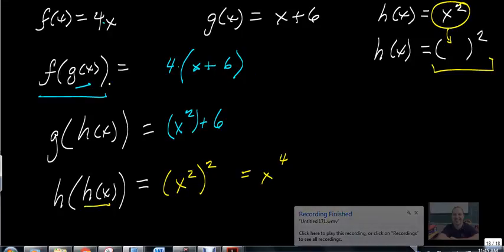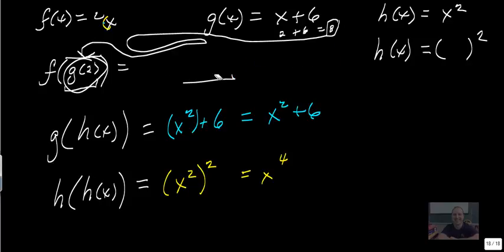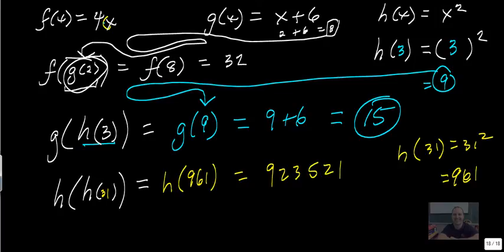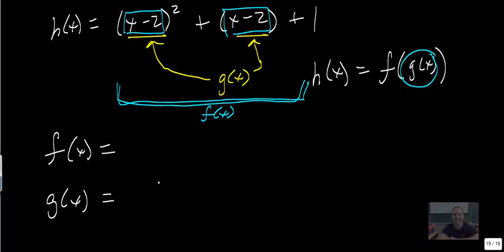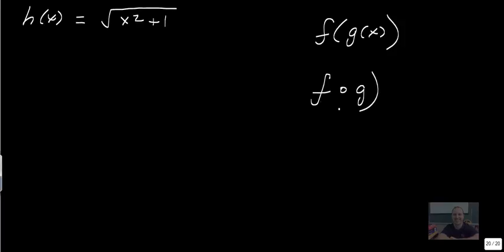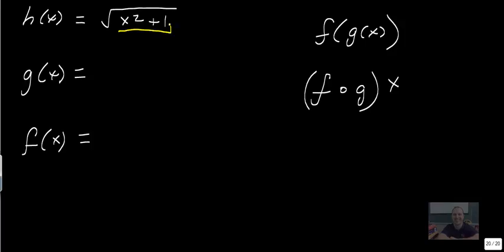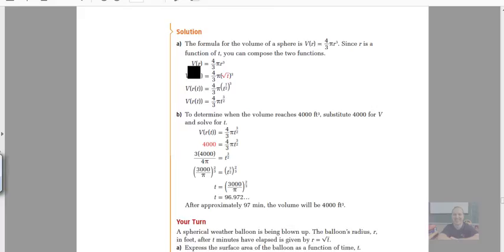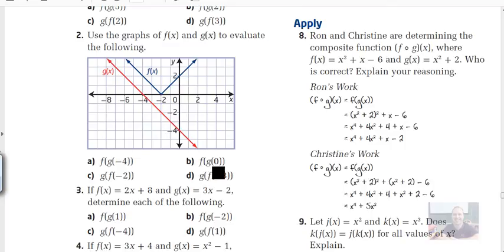PC 30 10.3 2of2 Composite Functions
Ever wondered what a "function within a function" looked like!? Probably not, but in case your friends want to know... watch this video!! 2of2. (Watch out for the dreaded "Mother Function!!")